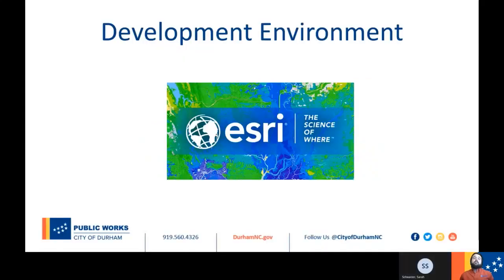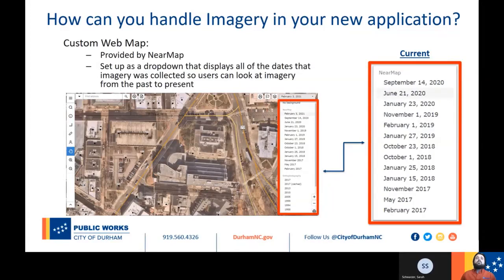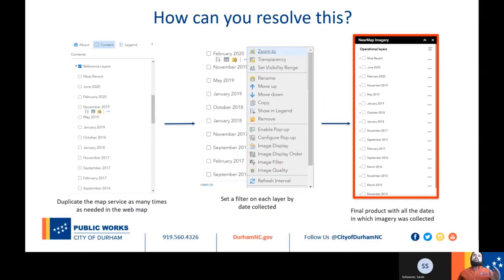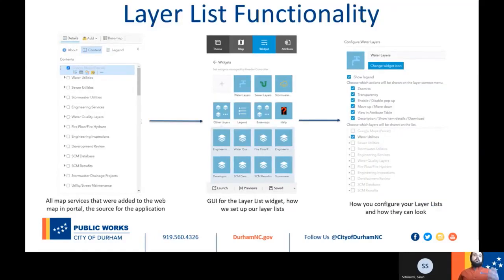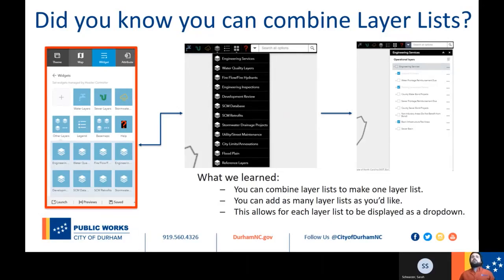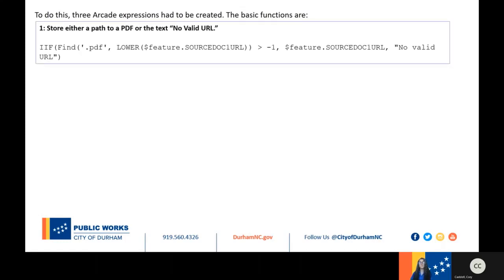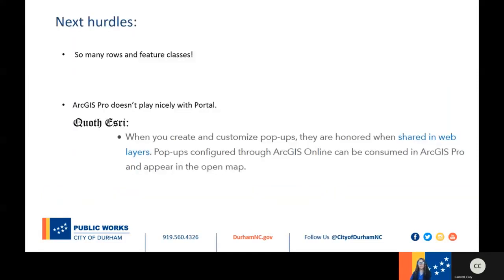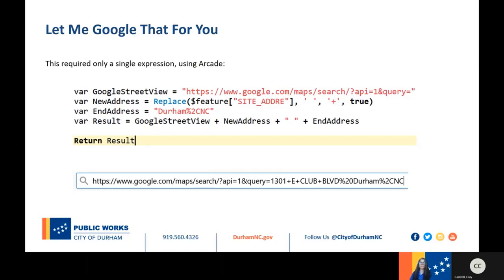Unboxing Portal Moving from Custom Applications to Esri Web AppBuilder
We can all agree on the fact that web maps are increasingly important tools that help our cities run with greater efficiency. Historically, the Durham Public Works GIS team (PWGIS) developed and relied on a custom-built web map using the ArcGIS API for JavaScript. Though this provided the ability to have complete control of the design and function of the map, it is equally as difficult to maintain, requiring specialized web design knowledge only few members of the staff possess.
Our team was tasked with recreating our existing web map using the out-of-the-box solutions that Esri provides through Portal and Web AppBuilder. This presentation will highlight our journey in developing this new web map, identify the challenges we encountered throughout the process, and feature some of the solutions/work-arounds we created to overcome those challenges. We hope to provide insight to our colleagues at NCGIS on how to best implement the Esri suite to create effective and versatile applications.